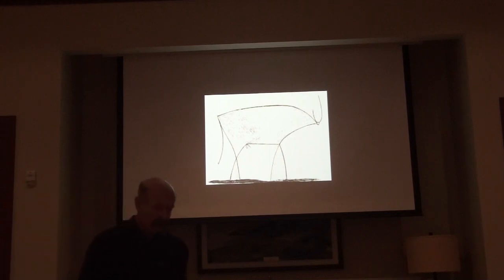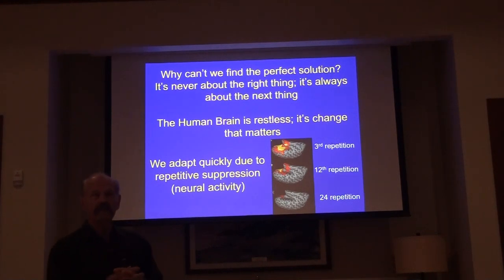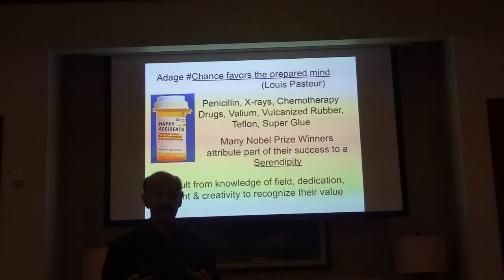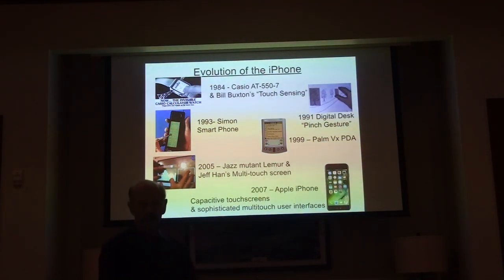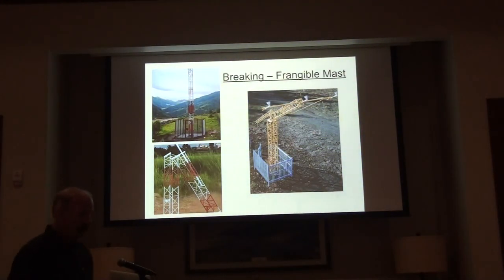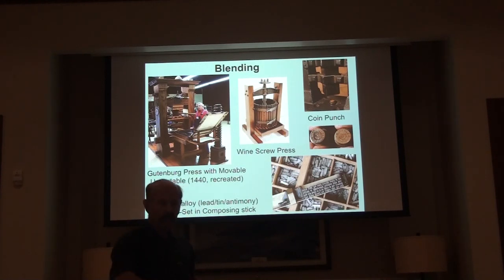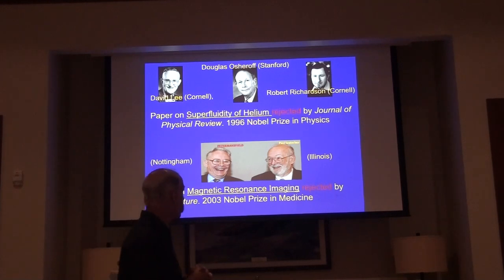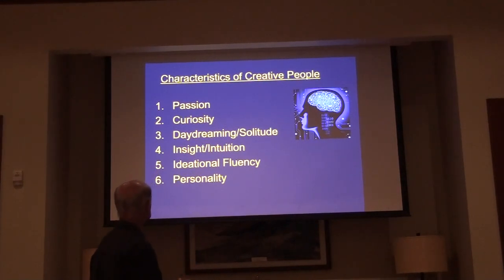Pt I. Creativity & Innovation Prof Raymond Young 2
A description of Creativity & Innovation by Emeritus Prof Raymond Young, University of Wisconsin-Madison.
Forms of Creativity, Validity of Creativity Adages, Mental Locks to Creativity & Characteristics of Creative People